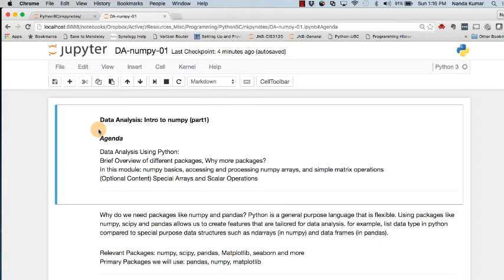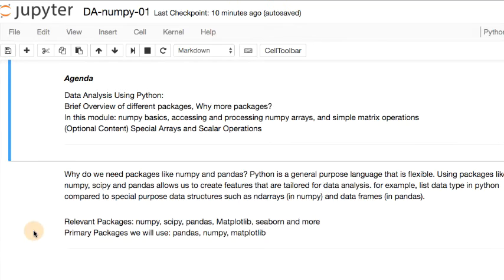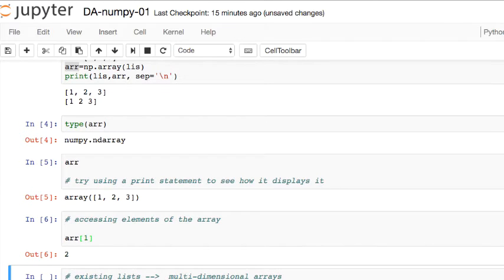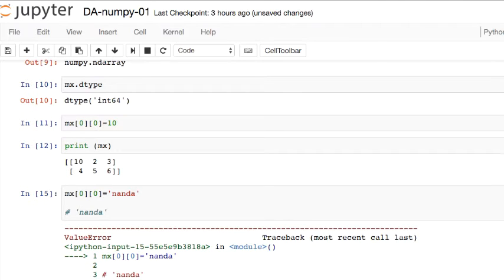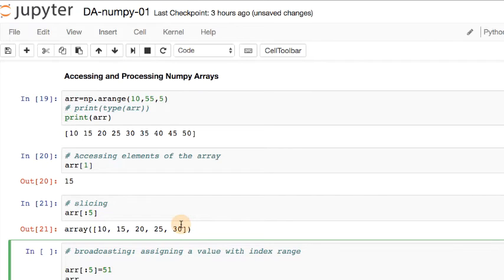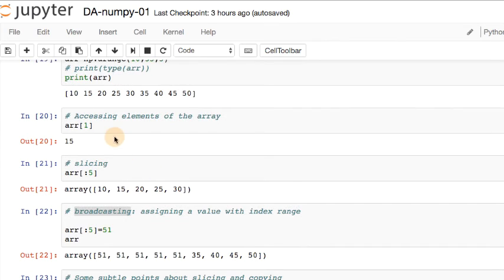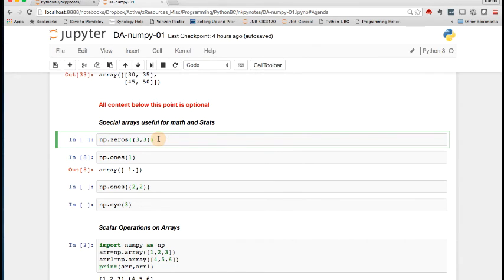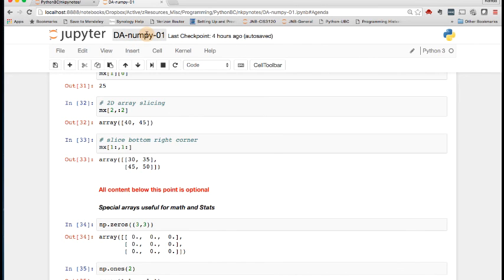Data Analysis using Python: numpy-01